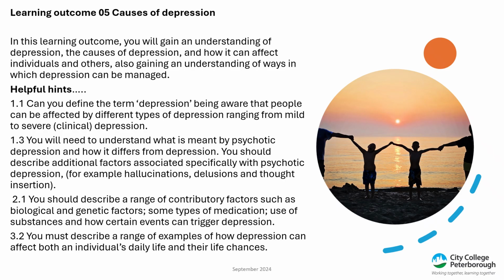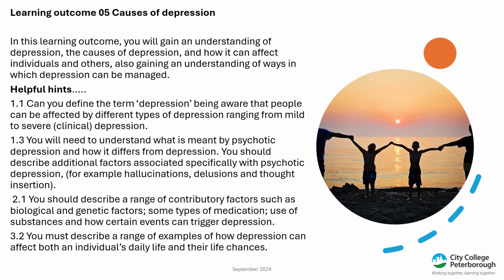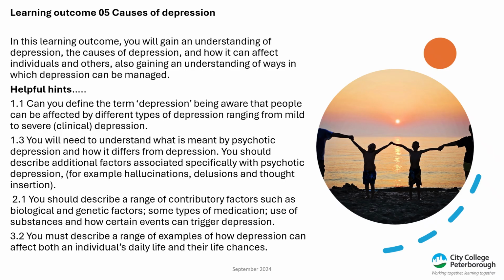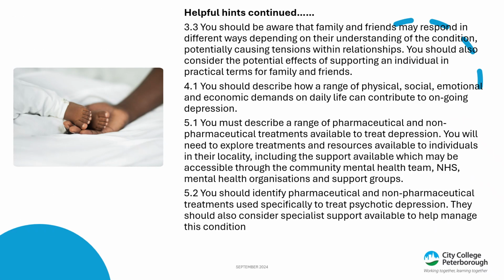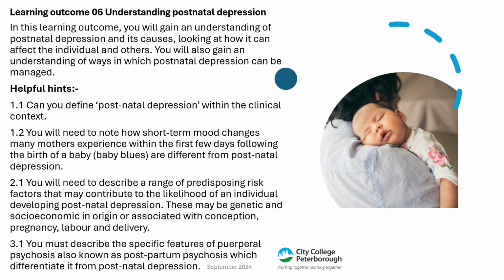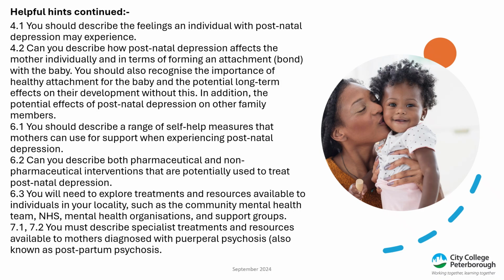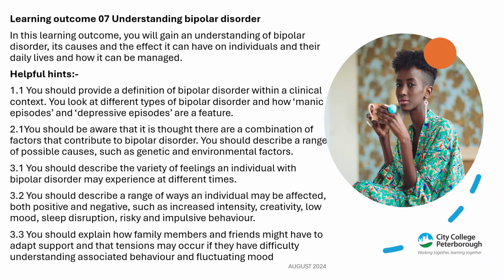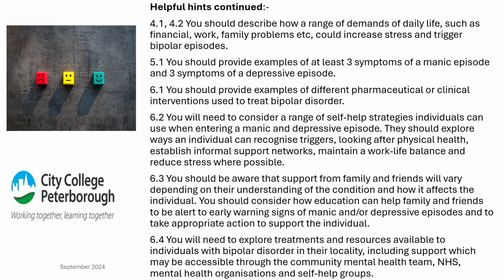NCFE CACHE Level 2 Certificate in Awareness of Mental Health Problems units 4 - 7